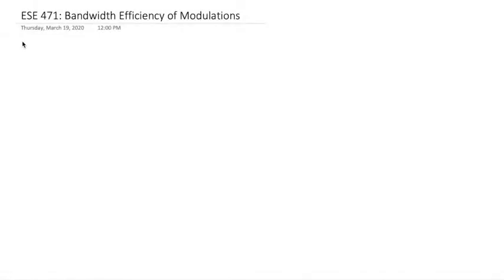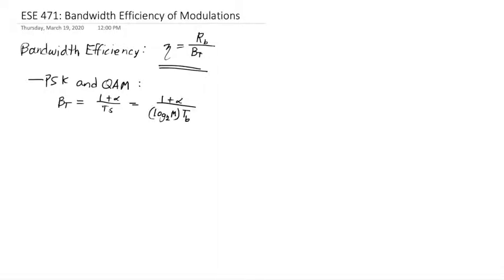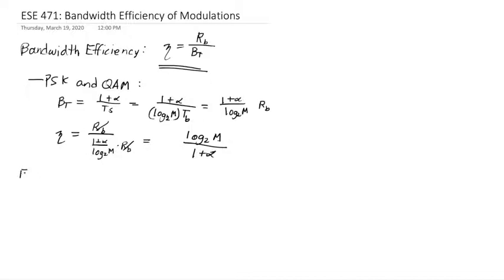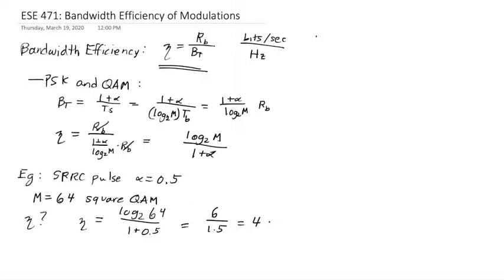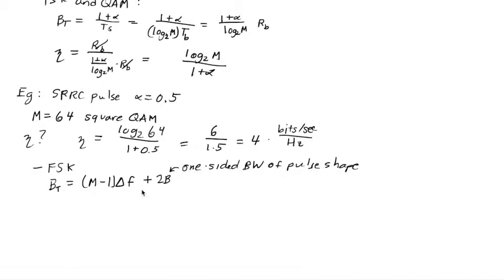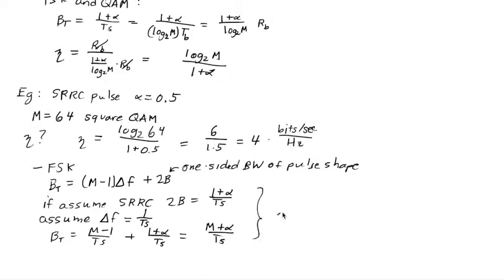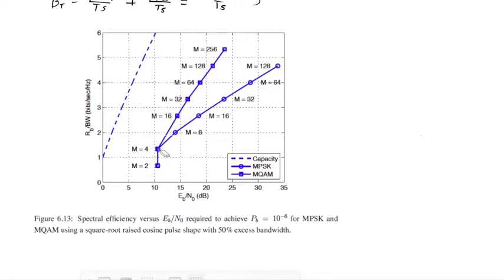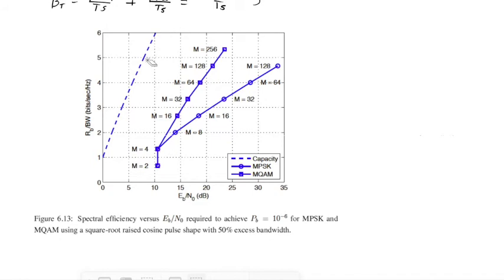ESE 471 Bandwidth Efficiency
In this segment I cover the bandwidth efficiency, that is, the ratio of the bit rate in bits/sec to the bandwidth in Hz.  After deriving the formulas for bandwidth efficiency for PSK/QAM and for FSK, I share and explain a plot from the Rice "Digital Communications: A Discrete-Time Approach" book.